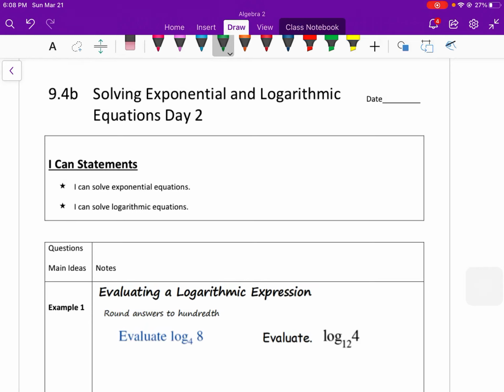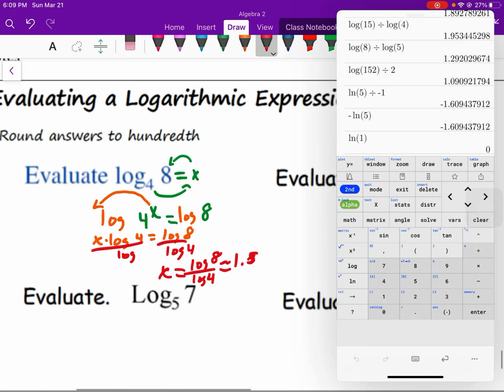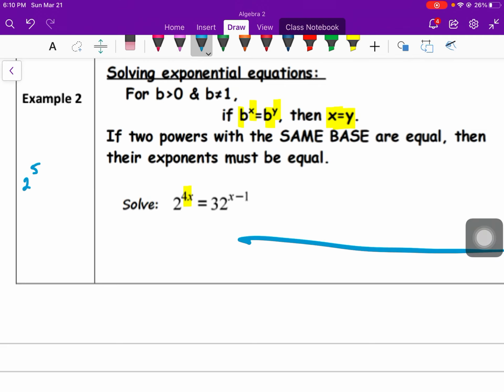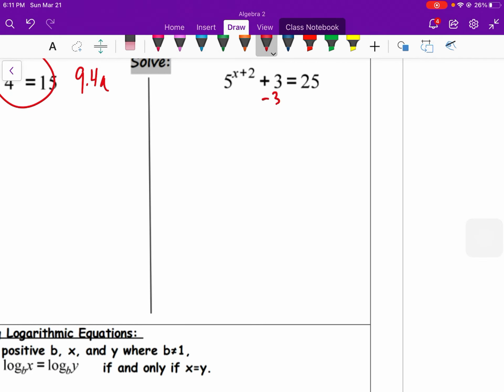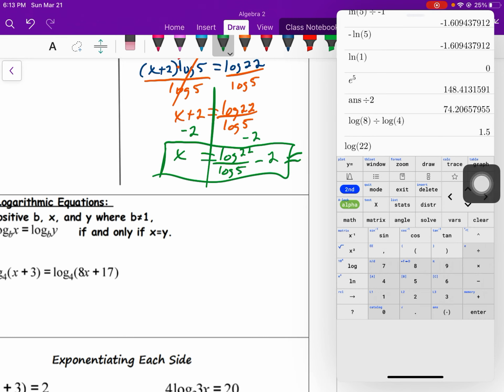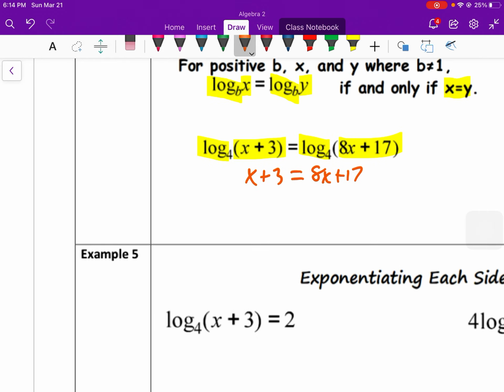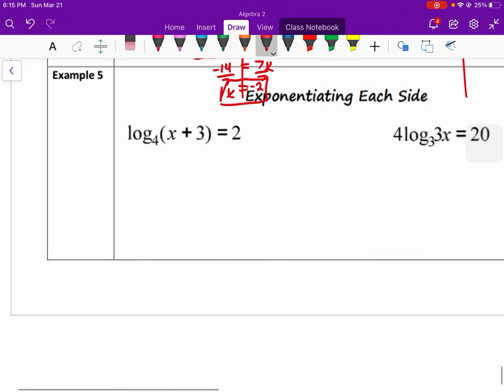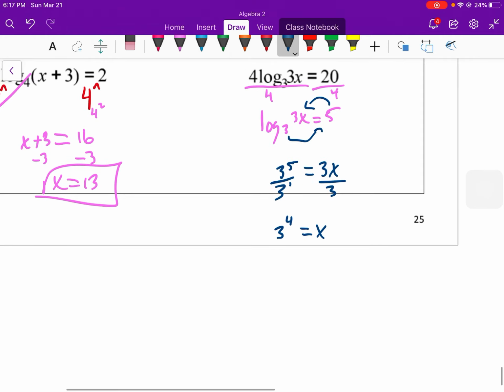8.4 Solving Exponential and Logarithmic Equations Day 1